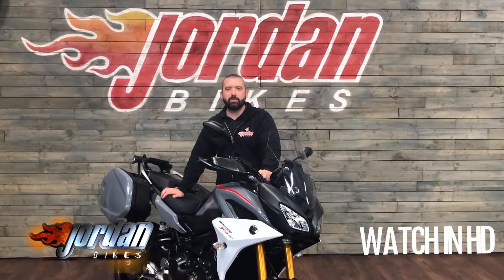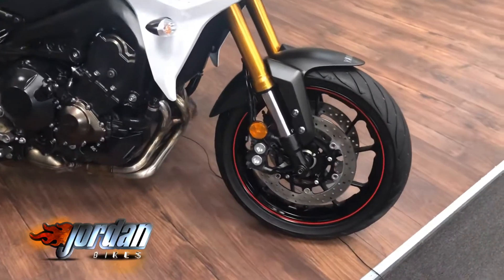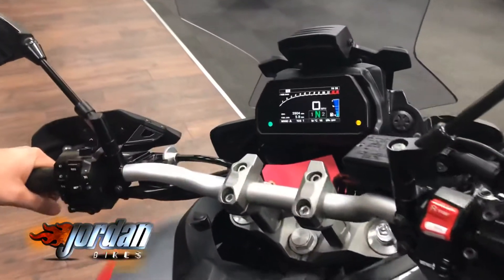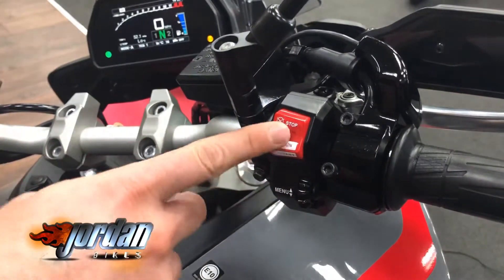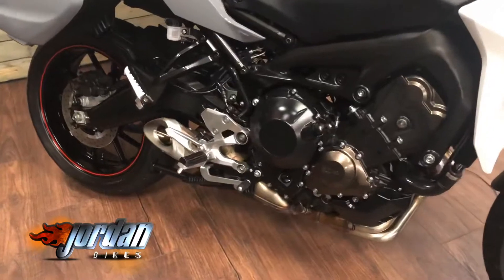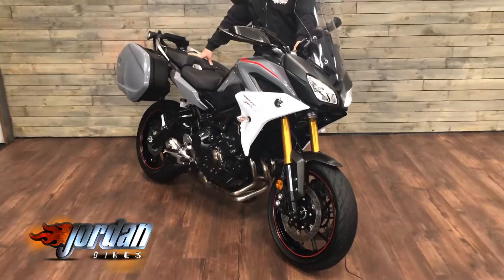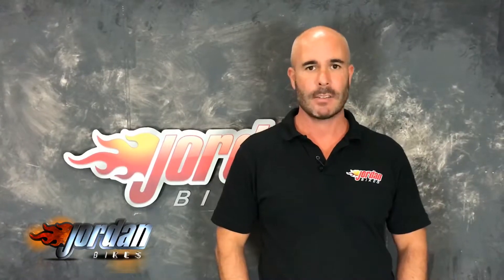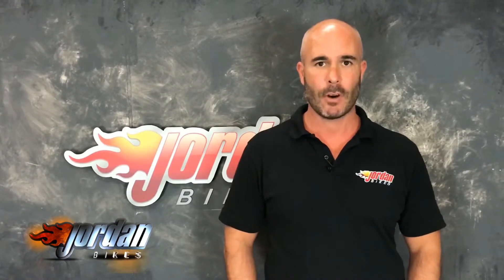Jordanbikes- For Sale, Yamaha Tracer 900 GT ABS, 2018 18 plate, 3904 miles, £8490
For Sale, Yamaha Tracer 900 GT ABS, 2018 '18' plate with only 3904 miles on the clock. This is a gorgeous one owner bike, new on the 24th May 2018. As standard it comes with power modes, traction control, ABS, quickshifter, TFT screen, heated grips, cruise, adjustable screen, and the GT comes with fully adjustable suspension, and with colour matched panniers. They are great fun to ride but as practical as you need a bike to be for the road. This is a great buy. Yours for only £8490